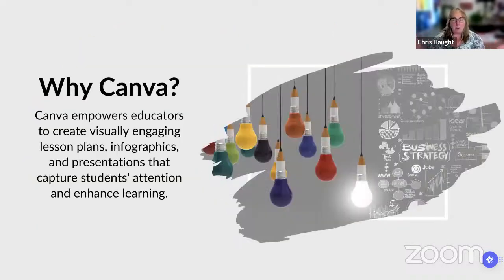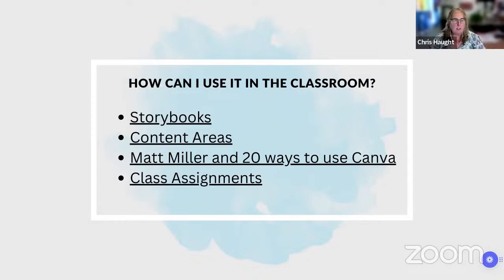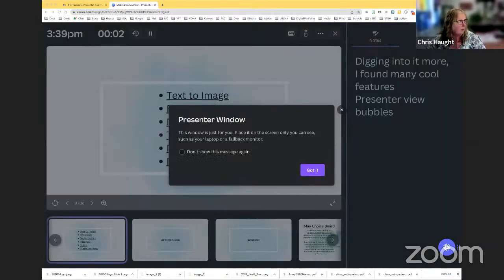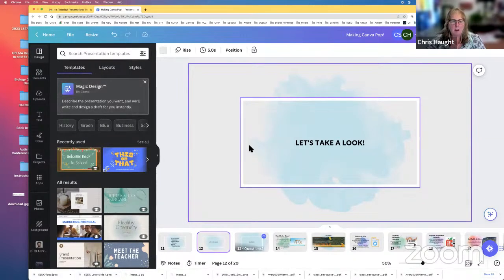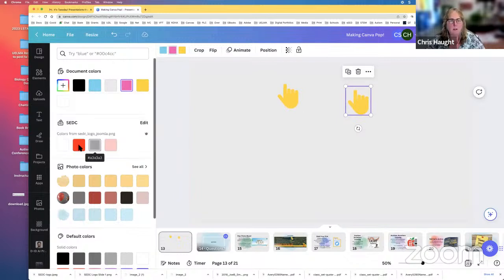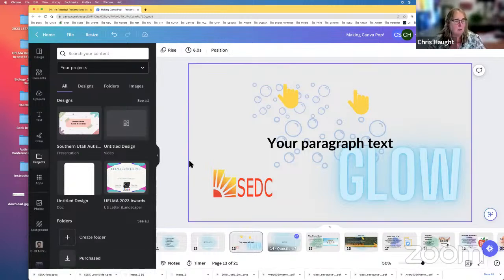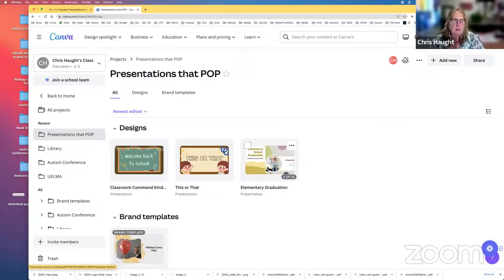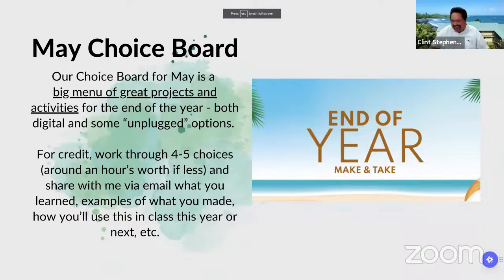Presentations that POP with Canva - Tuesday Tech Talks with SEDC on April 25, 2023